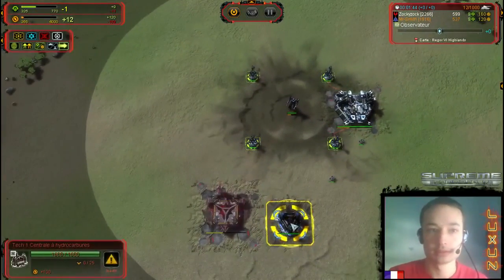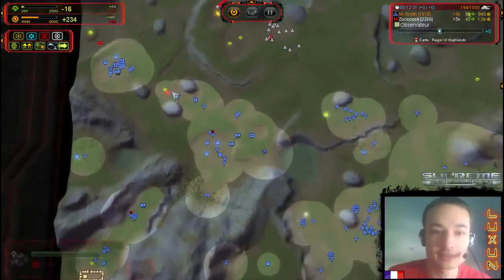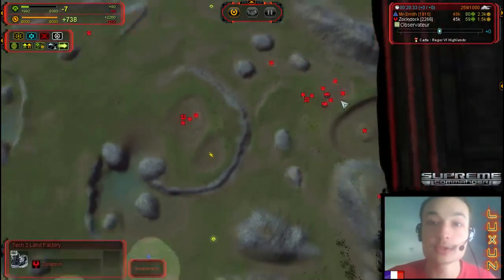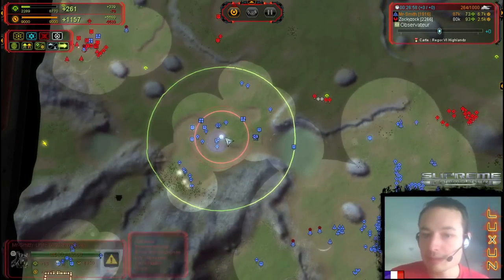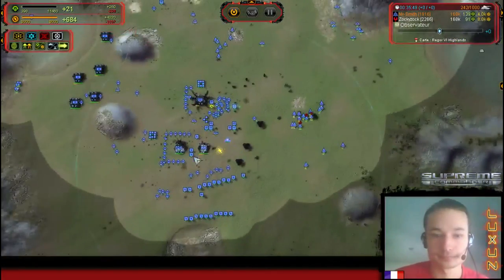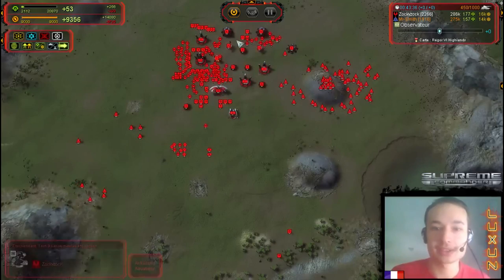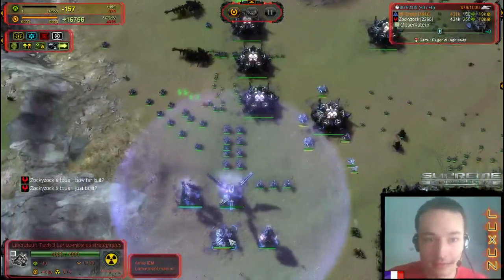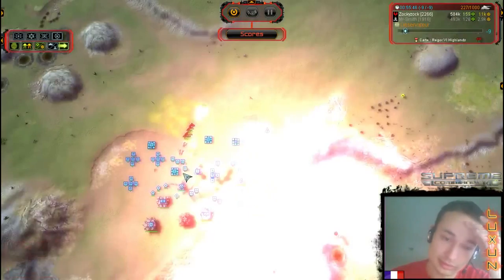Mr-Smith vs Zock - brand new Regor VI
a 1vs1 on a brand new map. 2 very different stratégies
What i forgot to say at the end of the video, is that the last hope monkeylord build could only work with some loyalists to stun the GC. Of course a monkey can't alone win a GC. :D

2400 - Zockyzock
2100 - Mr-Smith